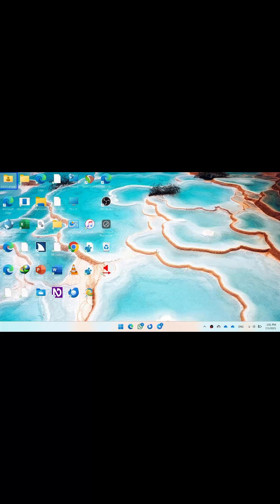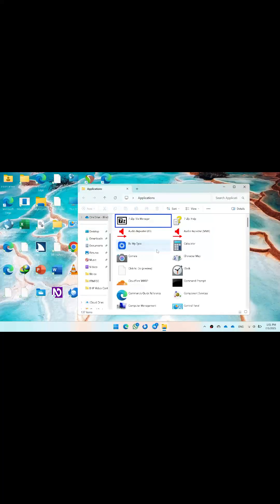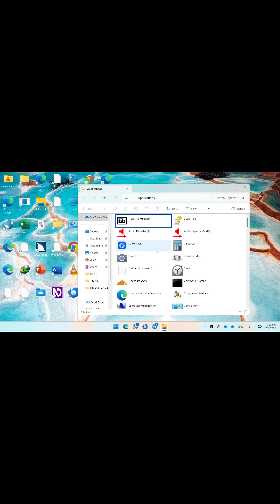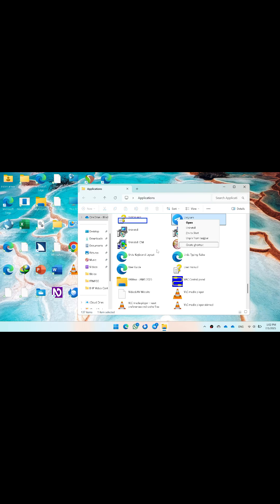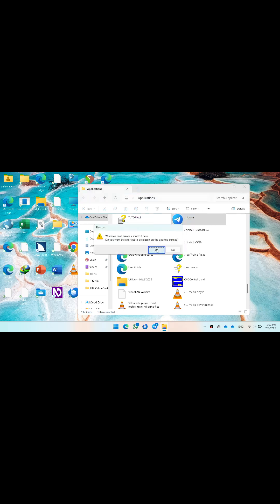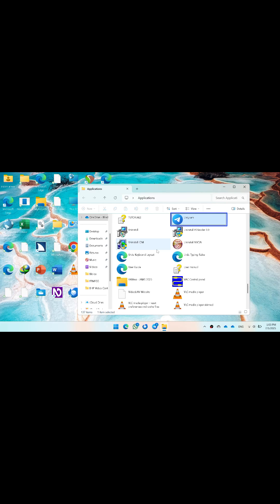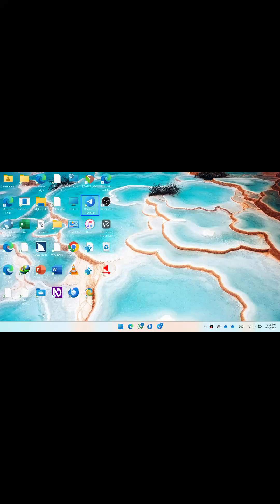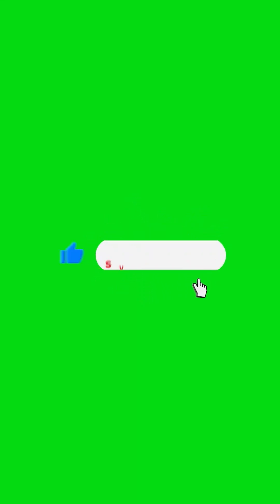How to Bring Apps Installed from MicrosoftStore on the Desktop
Ever wondered how to get desktop shortcuts for the apps you install from the Microsoft Store? In this short and simple video, we at Blind Help Project walk you through the easiest way to bring those apps right to your desktop. No more digging through the Start menu, just follow along and get quick access to the tools you use every day.

Language: Urdu.

Credits:
Speakers:
Arslan Anwar.

Audio:
Content Polishing & Cleanup: Suleman Anwar.
Sound Effects: Arslan Anwar.
Background Music Placement: Arslan Anwar.
Mixing, and Mastering: Arslan Anwar.

Visuals:
Videography: Najaf Naqvi.

Quality Assurance: Abdullah Zubair.

Command: Shell:AppsFolder

They say money don't grow on trees. Any support you can provide means the world to us.
Lastly, use the following sources to get yourself connected with us, as BHP is surely present on multiple platforms for its wonderful followers.
How can Python be a programming language if it's a genus of constricting snakes? If you're interested in removing confusion, or just wanting to brush up on your skills, join our inclusive programmer's community:
Ladies and gentlemen. Welcome aboard! The captain has turned on the fasten seat belt sign. If you haven't done so already, zoom on over to our International/South Asian community Telegram groups along with our Telegram channel to stay up to date with all of BHP's happenings.
All aboard the BHP express! Get your tickets to our International/South Asian WhatsApp groups and channel where every message is a stop on our journey together. Join the crew and let's navigate the waves of conversation and discovery. Full steam ahead!
Girl's rule, boys drool! No need to keep your guard up in this safe space intended for the South Asian female community:
Do you remember when MySpace was a thing? Oh wait! Fast-forward to this day and age.
InstaCart, Insta Pot? Uh… How about Instagram instead?
It's ok to be a hash-tagging fool, but if you visit our X (Twitter) page, that'd be really cool
No resume or application required to access this link. Please meander on over to our LinkedIn profile:
Don’t forget to pay a visit to the most important website ever created:
In case of any Recommendations, Questions, just drop an Email at:
Regards,
Team Blind Help Project.